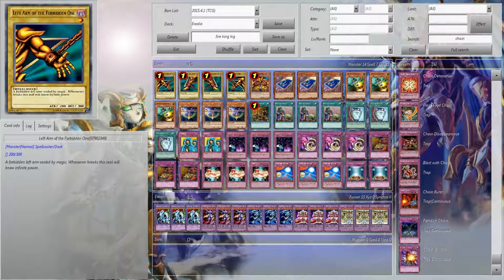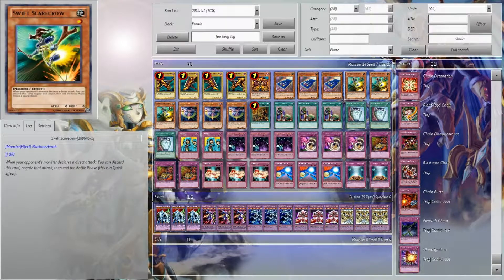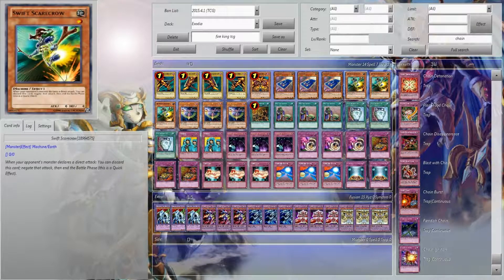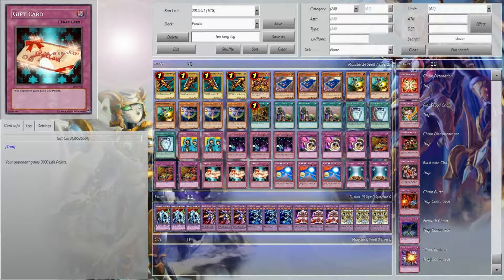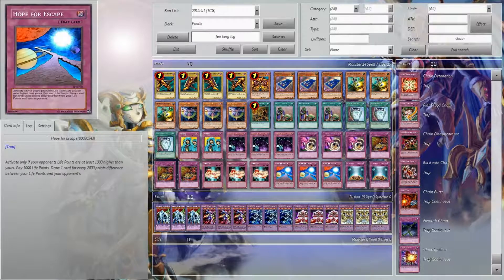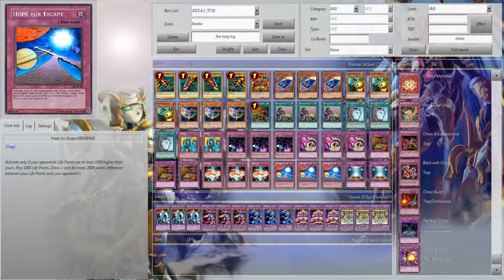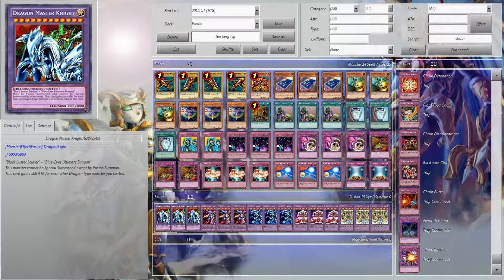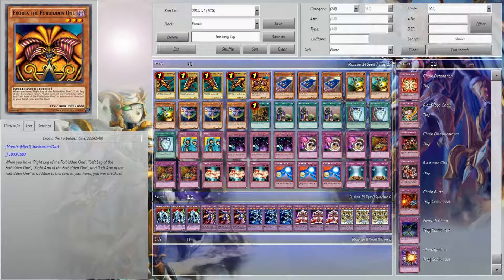Deck Profile Hope For Escape Exodia April 2015